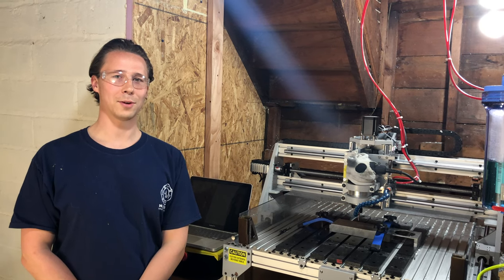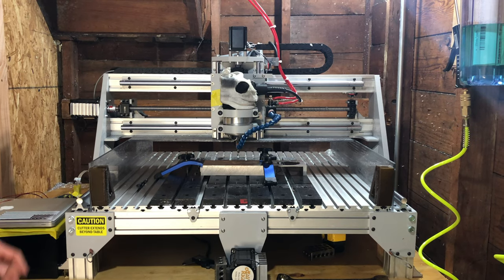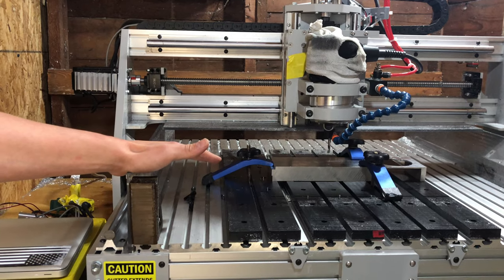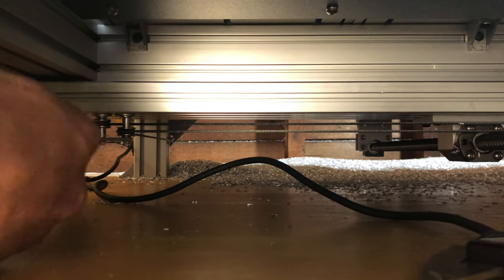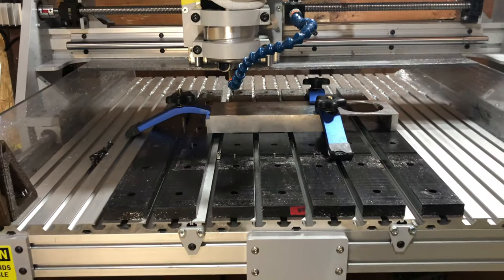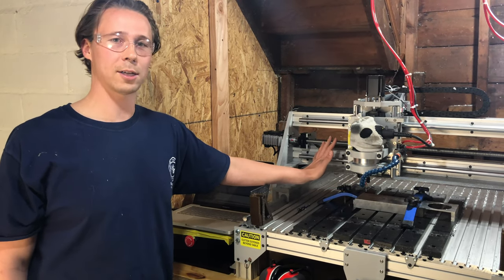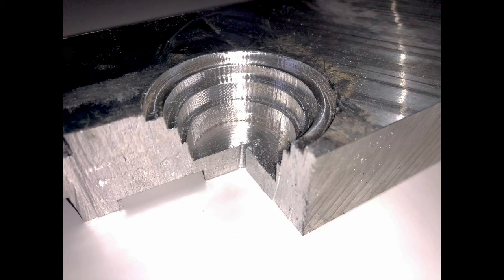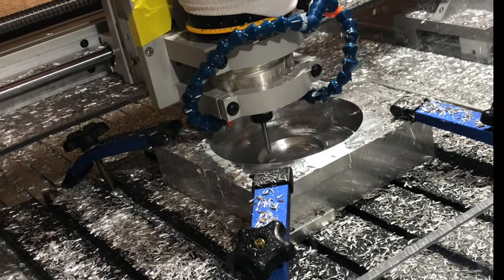Engineer's Review: MillRight Power Route CNC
Engineer’s review of the MillRight CNC Power Route. Aluminum milling is very doable with this machine. Check out my upgrades, see pros and cons, and watch some cool aluminum milling with a Datron Single Flute End Mill.  See the list of components I’ve used for upgrades below.

Timestamps
0:00 Intro
0:53 Pros
4:14 Cons
15:19 Upgrades
23:20 Cutting Demo
28:13 Analyze Cuts
30:15 Results

McMaster Parts for Coolant System:
5469K103 Flow Manifold, 2 Outlets on One Side, 3/8 NPT x 1/4 NPT
10095K11 Hose and Nozzle Assembly for 1/4" Loc-Line Coolant Hose
1077T17  Quick-connect Hose Coupling, Plug 1/4 NPTF Male
5779K109 Push-to-Connect Tube Fitting 1/4" Tube OD x 1/4 NPT Male
7880T114 Push-to-Connect Tube Fitting Adapter, 1/8" Tube x 1/4 NPT Male
4452K161 316 Stainless Steel Threaded Pipe Fitting 1/4 Male x 1/8 Female
5648K31 Firm Polyurethane Tubing for Air and Water 1/8" ID, 1/4" OD, 10095K42 Loc-Line Coolant Hose, 1/4" Trade Size, Female x Male,
62005K322 Air Flow Control Valve, 1/4" Push-to-Connect Female Inlet
62005K133 Air Flow Control Valve,1/4"  Inlet x 1/4 NPT Outlet
5779K44 Push-to-Connect Tube Fitting Wye Connector, for 1/4" Tube OD
4452K163 316 Stainless Steel Threaded Pipe Fitting 3/8 Male x 1/4 Female
4452K143 316 Stainless Steel Threaded Pipe Fitting, 3/8 NPT
4422K31 Plastic Filter Housing 9-3/4" High Cartridge
4422K23 Mounting Bracket for 3/8 NPT Plastic Filter Housing

Hold Down Clamps